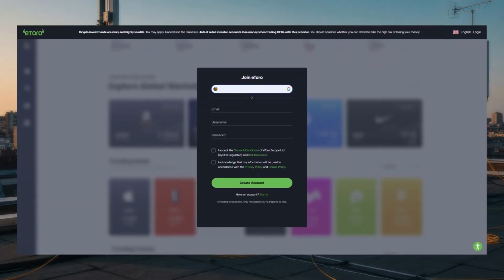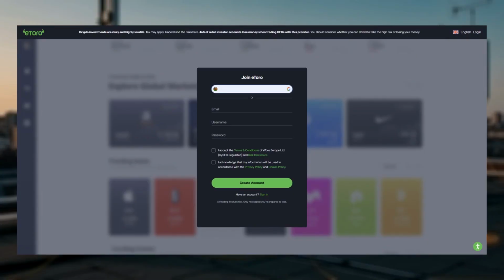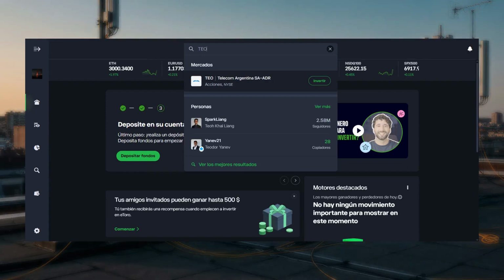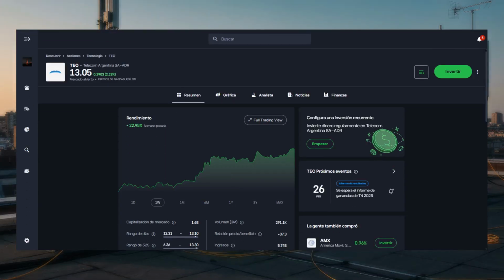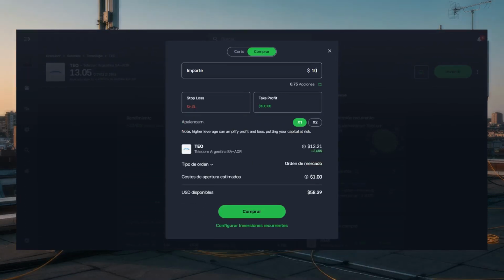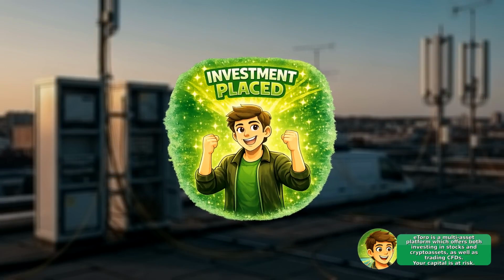How to Invest in Telecom Argentina SA-ADR (TEO) Step by Step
A concise educational guide showing the steps to buy shares of Telecom Argentina SA-ADR (TEO) on a retail trading platform.

Telecom Argentina SA-ADR is an Argentine telecommunications company providing fixed and mobile network services, broadband, and related infrastructure and customer solutions. It is listed as an ADR on NASDAQ under the ticker TEO. This short video explains the practical steps involved in locating the ticker, preparing an account, and placing a buy order using a common broker interface as an example.

Quick steps covered in the video: register with a broker, verify your identity, add funds, search the platform for ticker TEO, open the Telecom Argentina asset page, review basic company information and the price chart, enter the amount to invest, review and confirm the order, and check your portfolio for the new position. If the market is closed your order may be queued or executed at the next market session, and platforms typically require sufficient cleared funds before final confirmation.